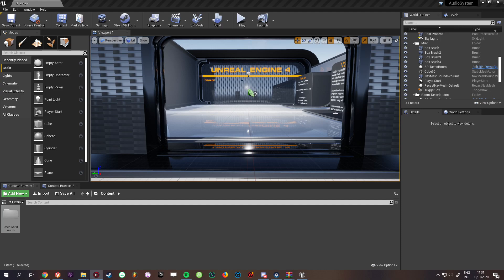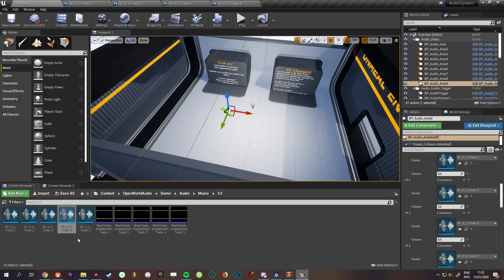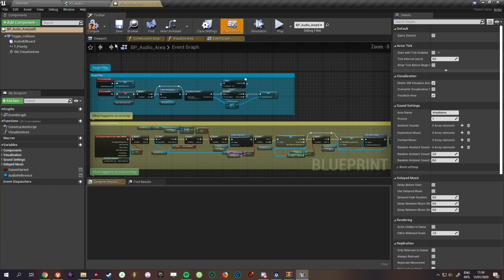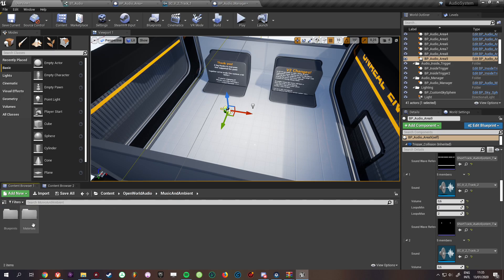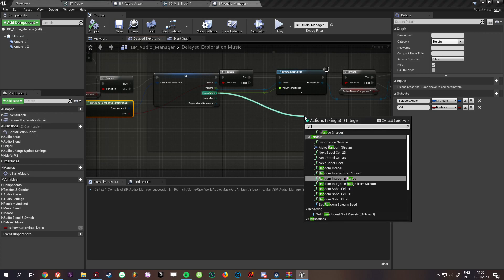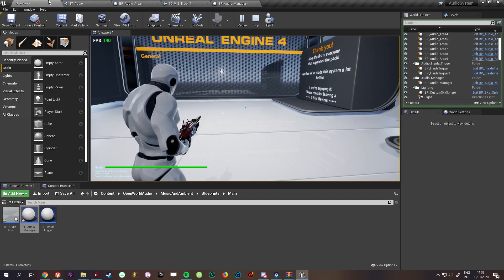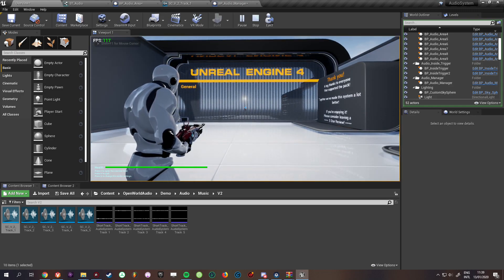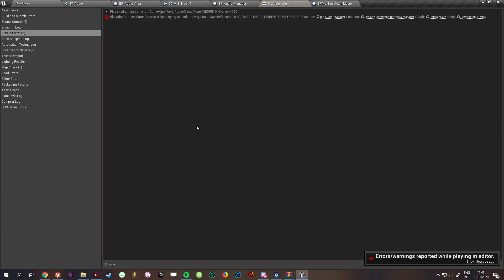OWA - V2 Tutorial: Add looping to delayed music.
A system that allows you to quickly add sounds to your level. Ambient sounds, exploration/tension/combat music and random sounds.